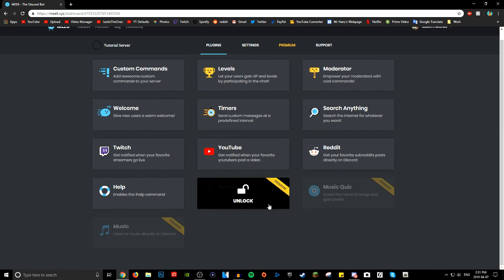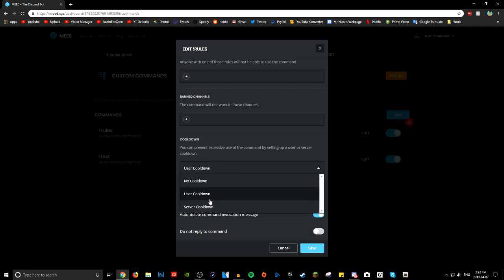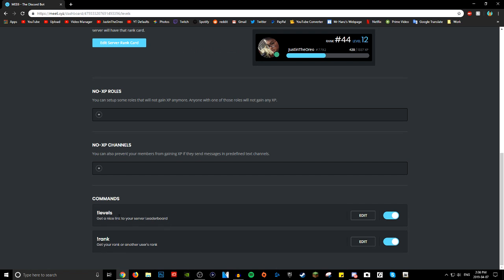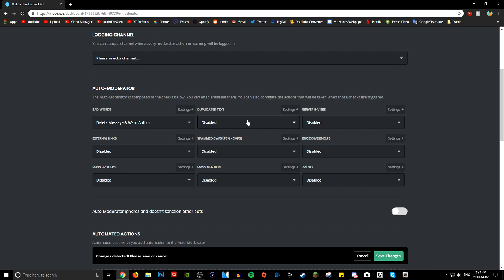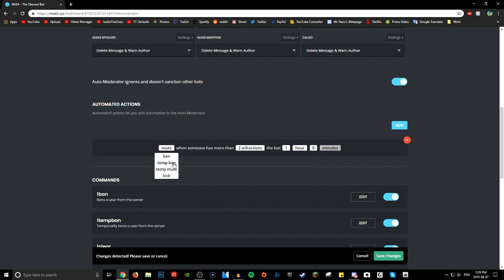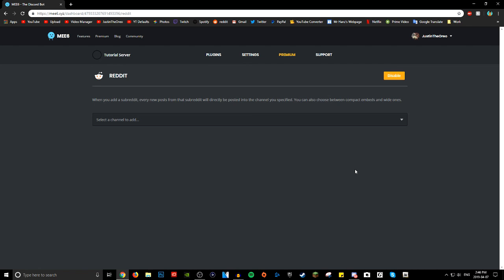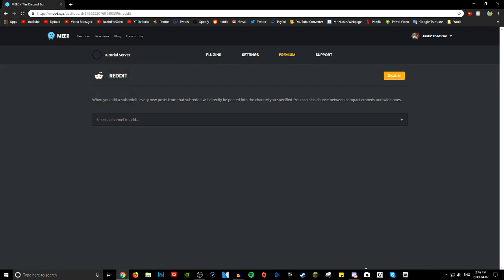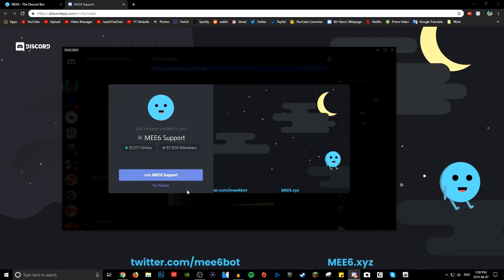How To Use MEE6 | MEE6 Discord Bot Tutorial & Guide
Need help from watching one of my tutorials? Wanna hang out with me and other JTO viewers? I will try to answer any questions if you @JustinTheOreo or @Mods